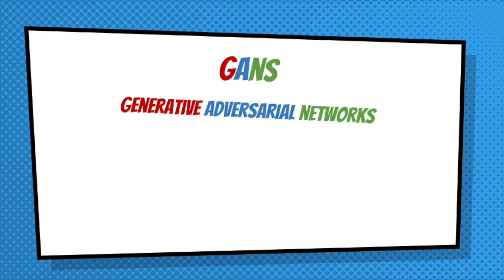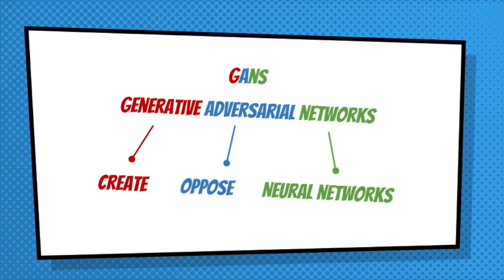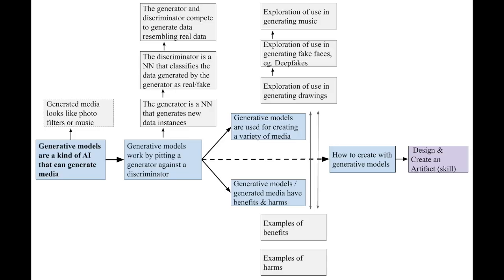Exploring Generative Models with Middle School Students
Safinah Ali, Daniella DiPaola, Irene Lee, Jenna Hong, Cynthia Breazeal

Session:
Systems for Learning - A
Systems for Learning - C

Abstract
Applications of generative models such as Generative Adversarial Networks (GANs) have made their way to social media platforms that children frequently interact with. While GANs are associated with ethical implications pertaining to children, such as the generation of Deepfakes, there are negligible efforts to educate middle school children about generative AI. In this work, we present a generative models learning trajectory (LT), educational materials, and interactive activities for young learners with a focus on GANs, creation and application of machine-generated media, and its ethical implications. The activities were deployed in four online workshops with 72 students (grades 5-9). We found that these materials enabled children to gain an understanding of what generative models are, their technical components and potential applications, and benefits and harms, while reflecting on their ethical implications. Learning from our findings, we propose an improved learning trajectory for complex socio-technical systems.